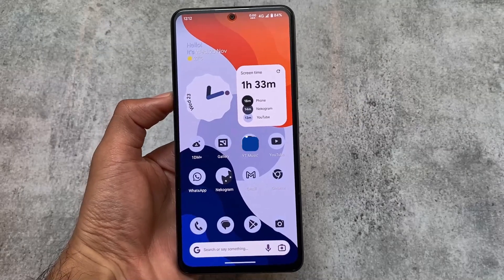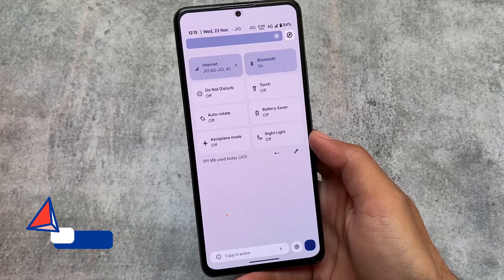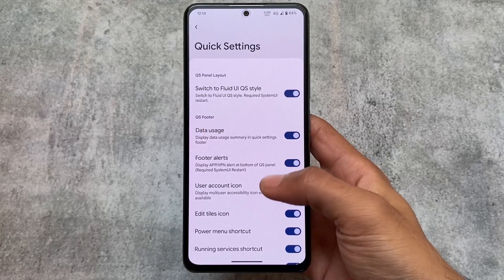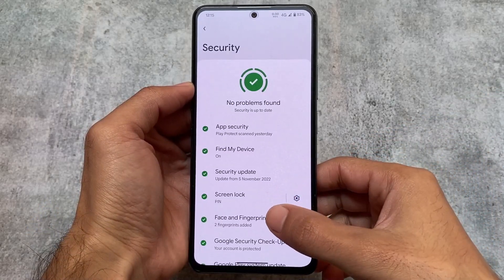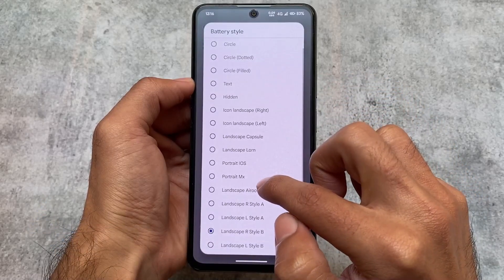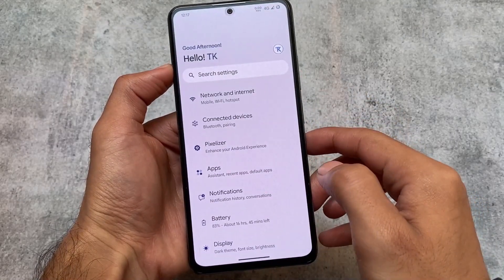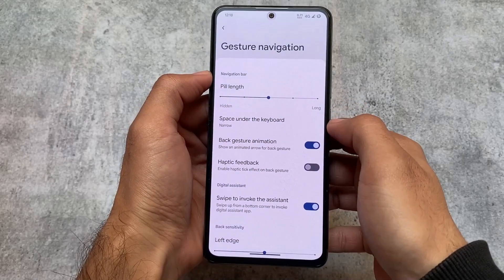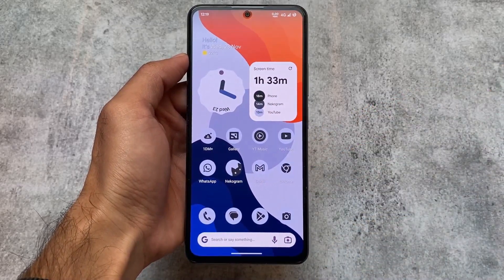Finally AWESOME FEATURES ft. OFFICIAL Pixel Plus UI V5.1 | New UI is here!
Hey guys, What's Up? Everything is good I Hope. In this video, I'm gonna show you " Finally AWESOME FEATURES ft. OFFICIAL Pixel Plus UI V5.1 | New UI is here! ". Make Sure to watch this video till the end to understand everything.

00:00 Intro
00:40 QS Panel
01:21 Data Usage
02:05 Face Unlock
02:25 Per-app Volume
02:45 Battery Styles
03:17 SS UI
03:47 Gestures
04:27 Misc.

Some of the very useful Content/Videos for you :

[Best MIUI ROM ft MIUI SR]